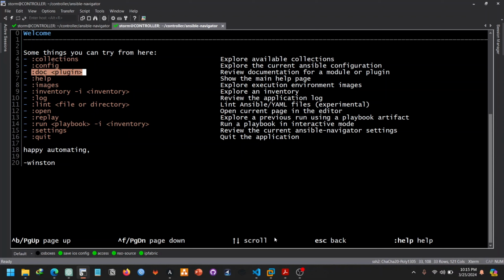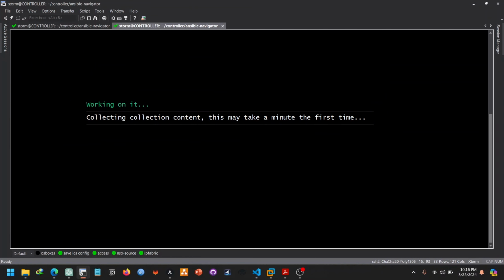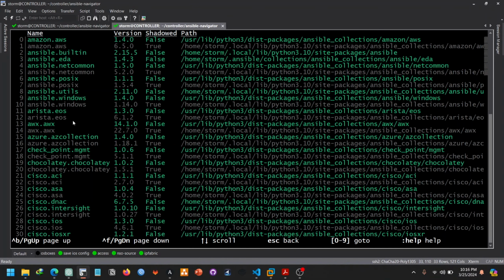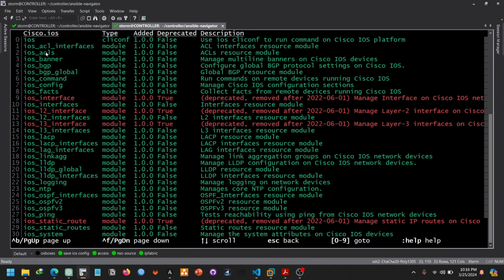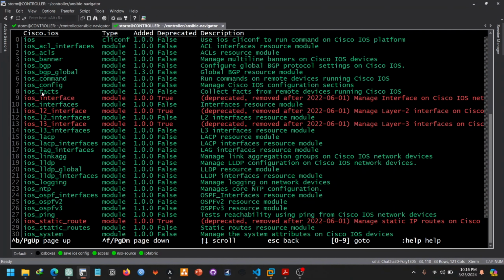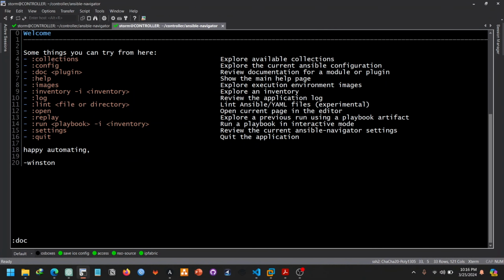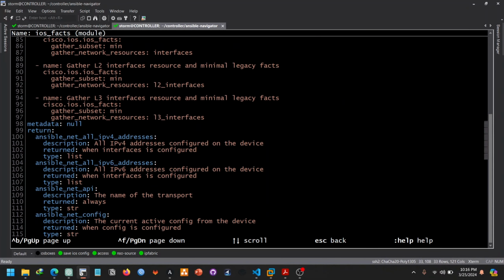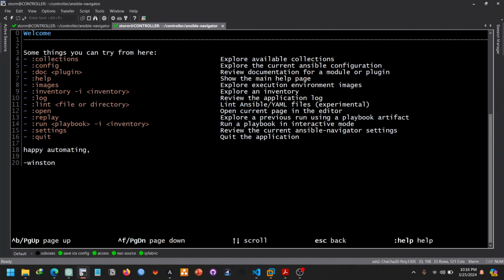Ep17 - Documentation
📚 Dive into the depths of Ansible's powerful documentation tools in Episode 17: "Explore doc in Ansible Navigator"! Learn how to effortlessly access and utilize the doc command to get detailed information about modules, plugins, and more directly within Ansible Navigator. 🌟

🔍 What you'll learn:

How to use the doc command in Ansible Navigator to explore the documentation of any module or plugin.
Tips for navigating and interpreting the documentation to enhance your understanding and usage of Ansible's vast functionalities.
Practical examples of how accessing the right documentation can streamline your workflow and resolve common issues.
Insights into how to make the most of Ansible's documentation to ensure best practices in your automation projects.
👨‍💻 Whether you are a beginner aiming to familiarize yourself with Ansible's components, or an advanced user looking to deepen your knowledge, this episode is your guide to harnessing the full power of Ansible's documentation.

💬 Got a module or plugin you'd like more clarity on? Or perhaps a tip on using the doc command? Share your thoughts and questions in the comments section! We’re all here to learn from each other.

Empower your Ansible skills with in-depth documentation at your fingertips in this enlightening episode! 🛠️📖💡